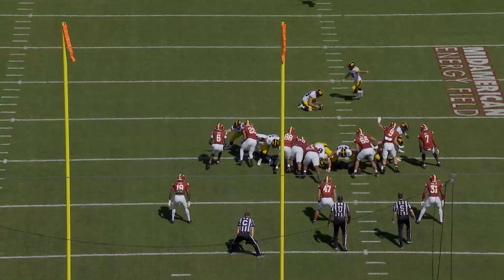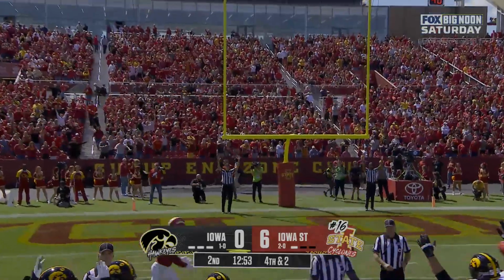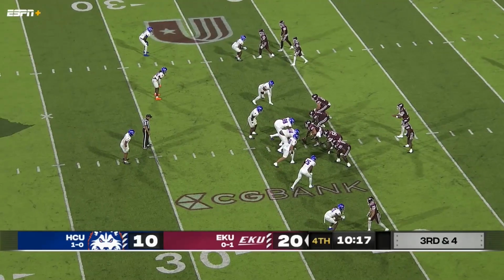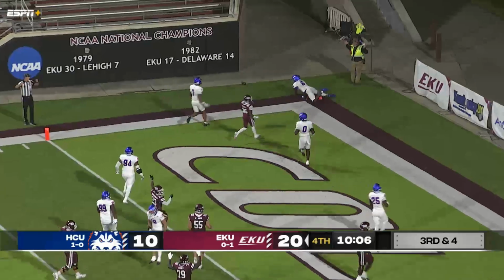2025 NCAA/CFO Media Video #3